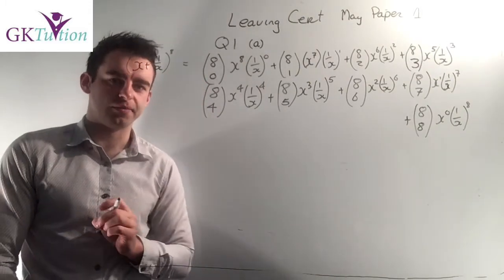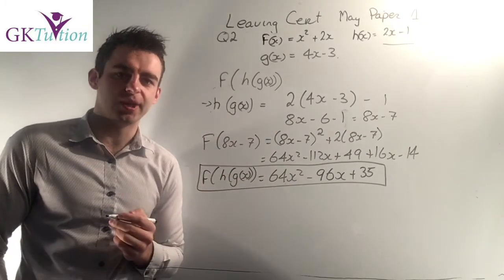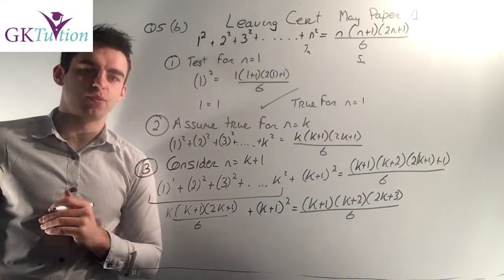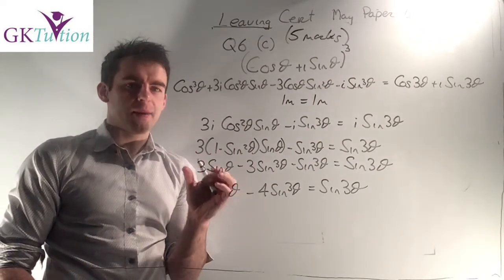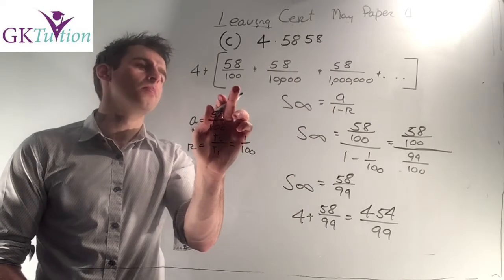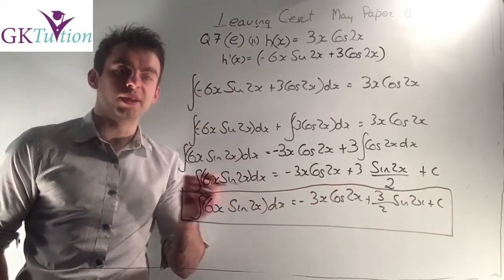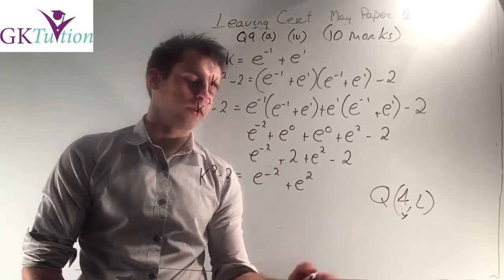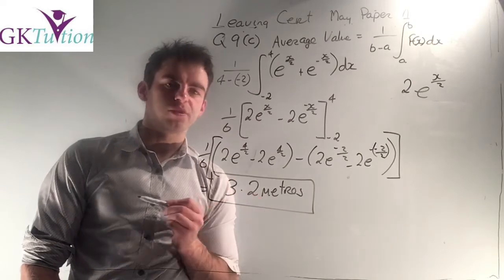GKTuition.ie LCHL May '19 Paper 1